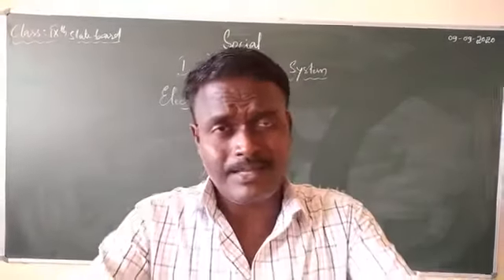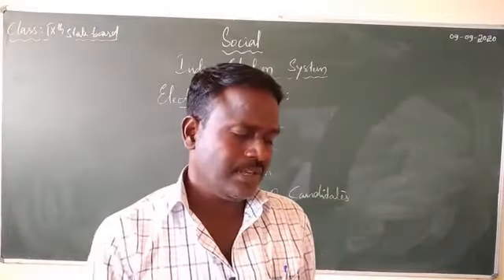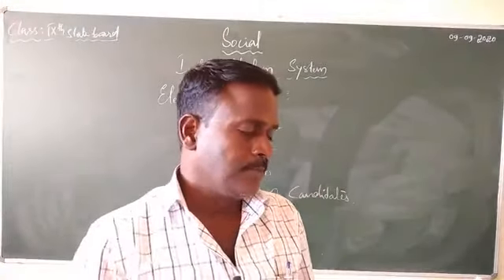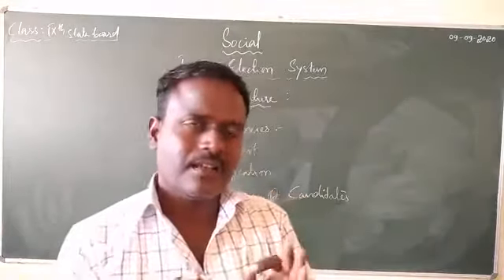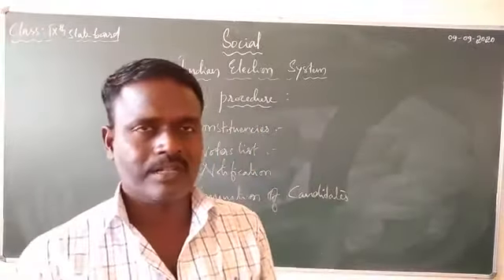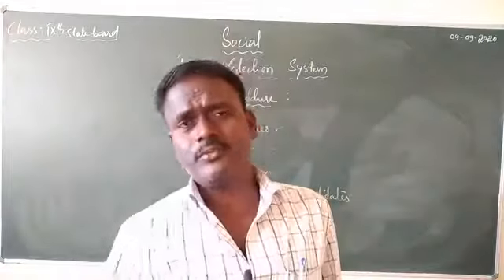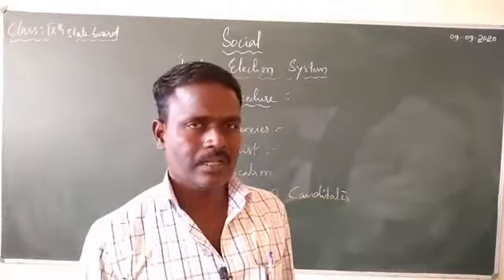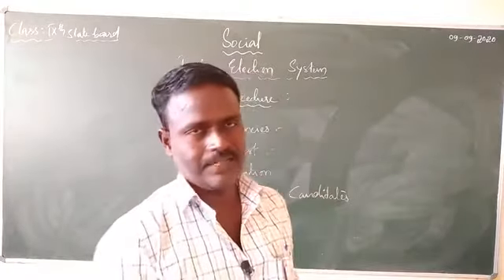Class:9th State.Indian Election system.part-2.By:H.B.Havaldar. Social Teacher/Lecturer.